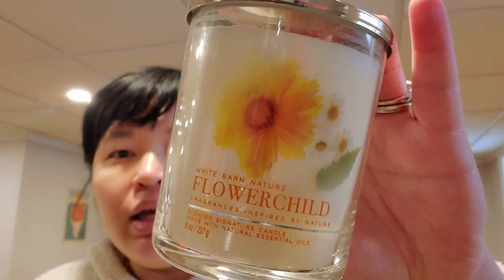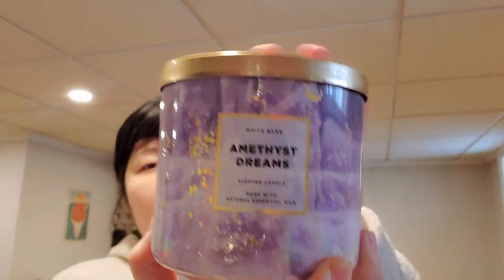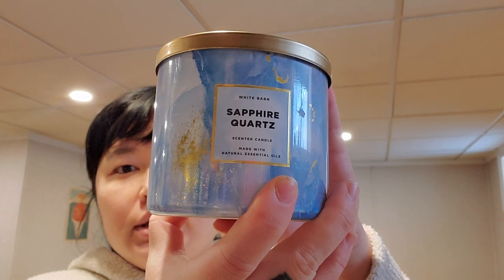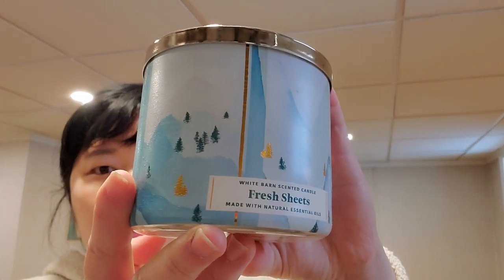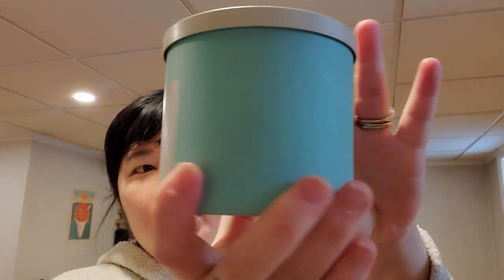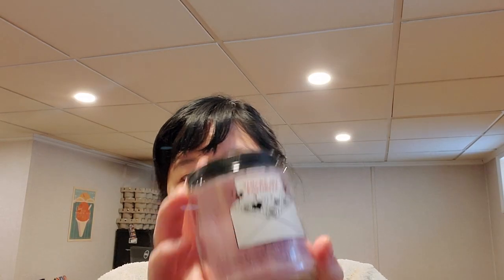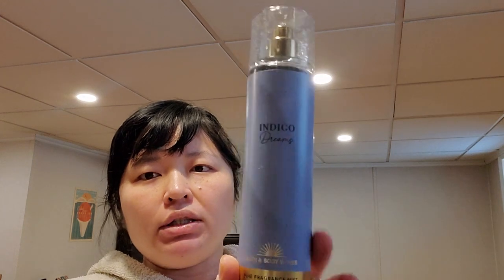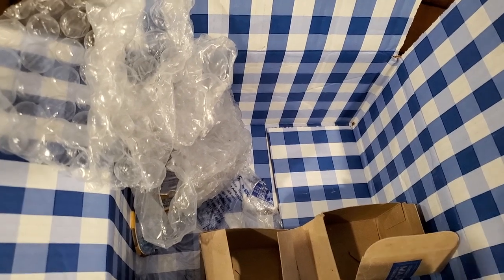New Spring Bath and Bodyworks + Lots of Broken Items!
So impatient me couldn't hold out for a better sale to finally grab some new spring BBW and use a lot of my rewards for the new bodycare.  I placed these orders online and every order had something broken in each!  SMH